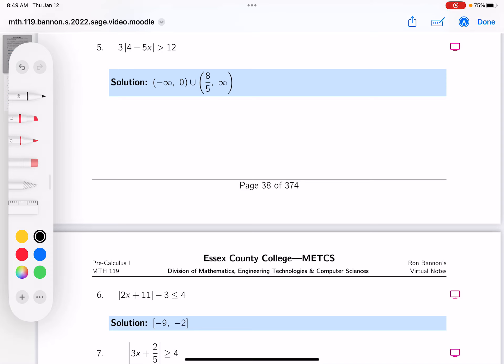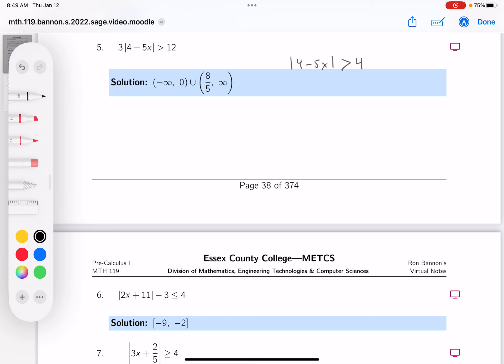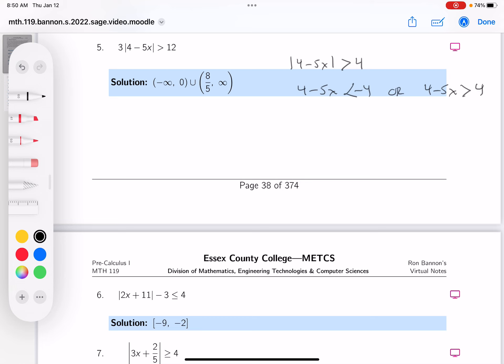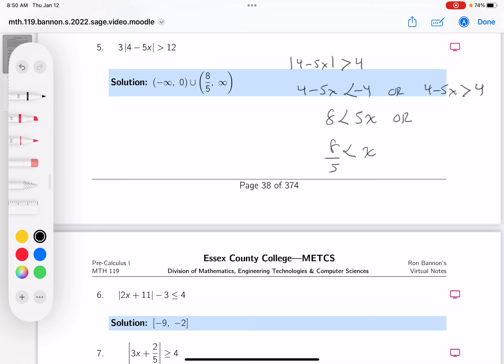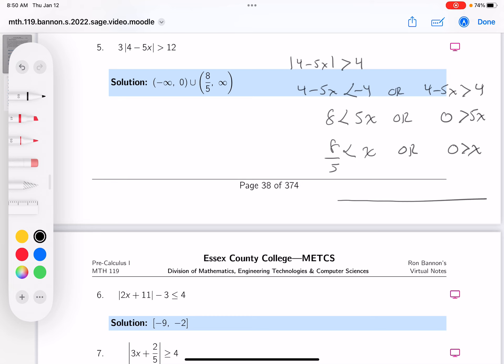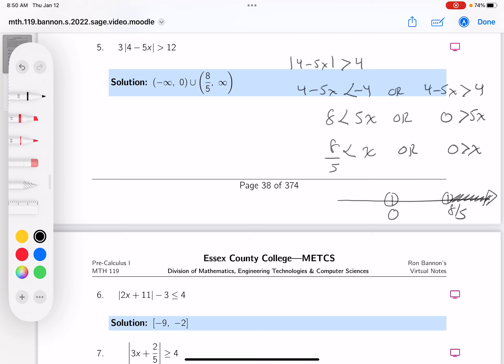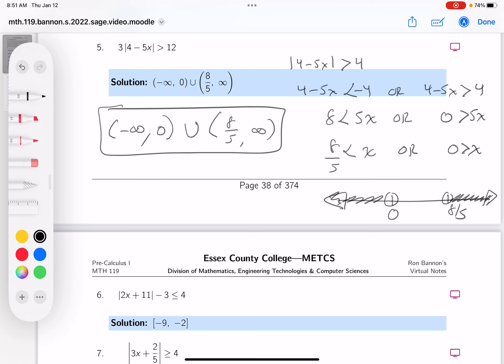mth 119 02 06 05